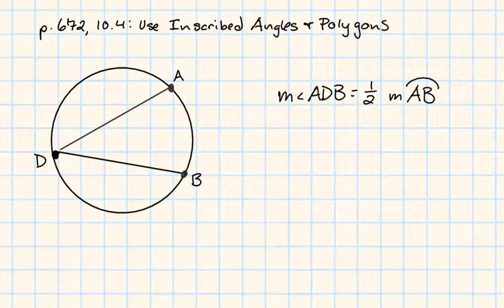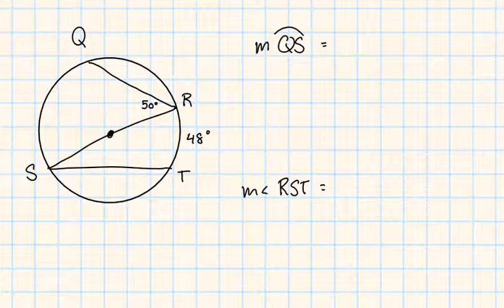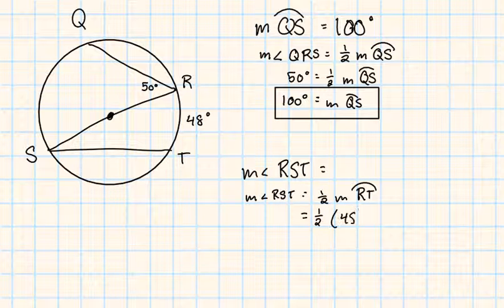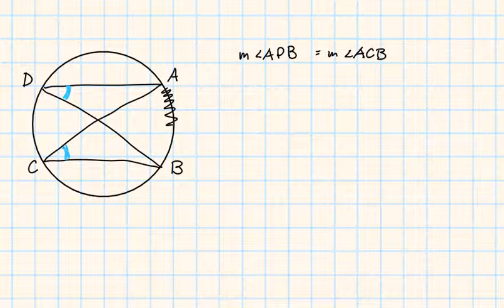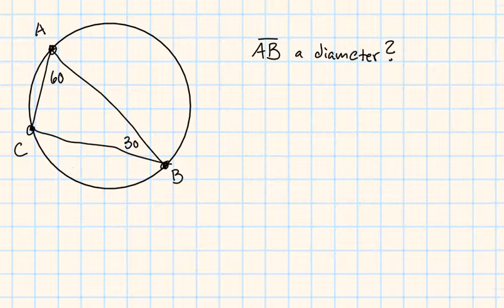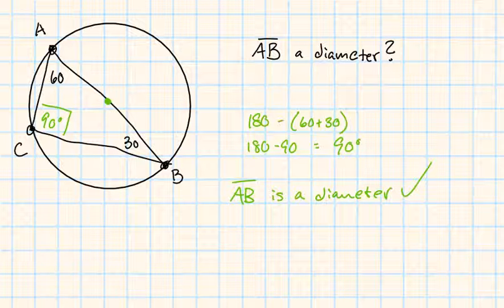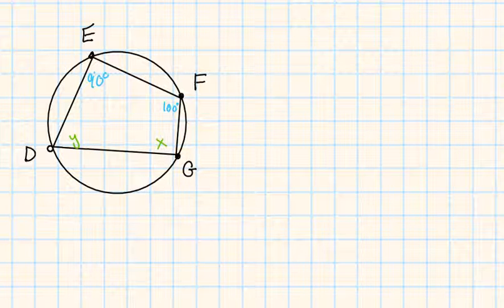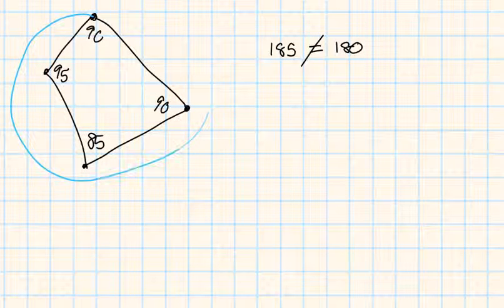Geometry 10.4: Use Inscribed Angles and Polygons